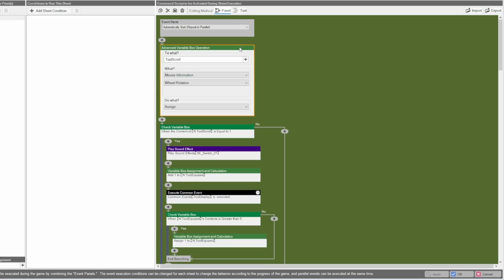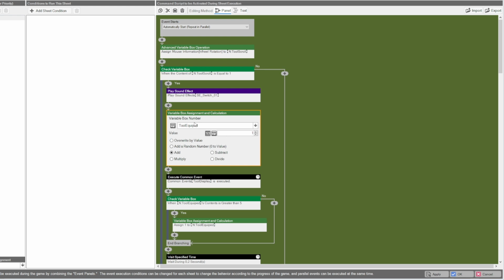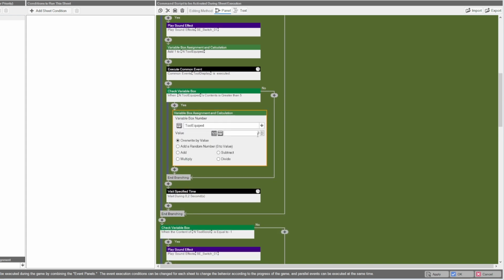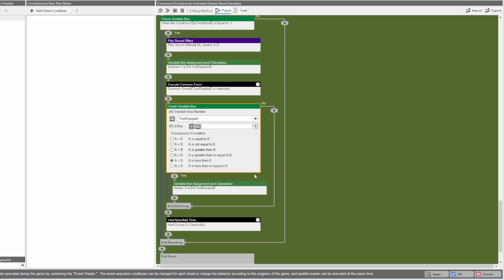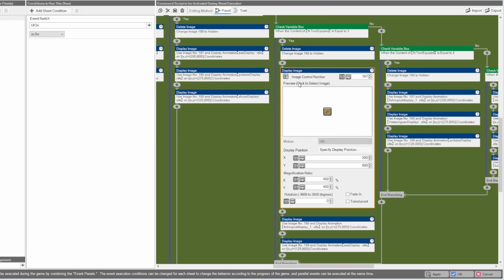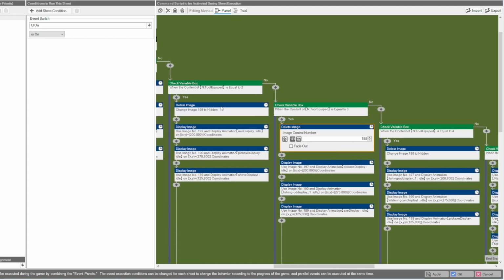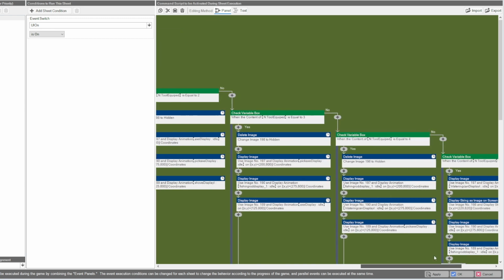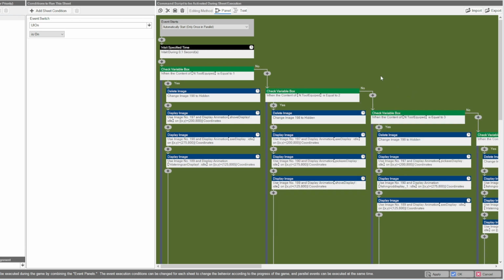RPG Developer Bakin: Toolbar